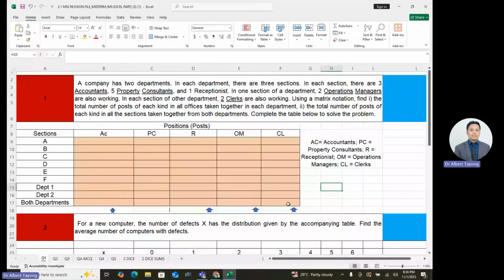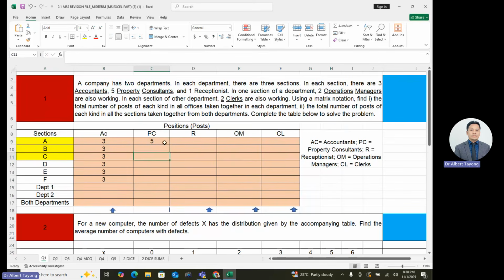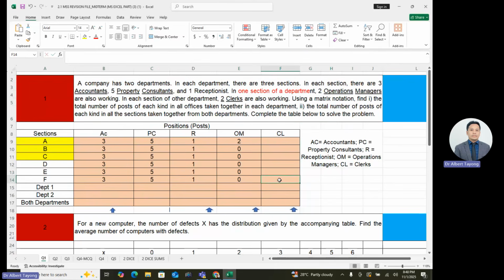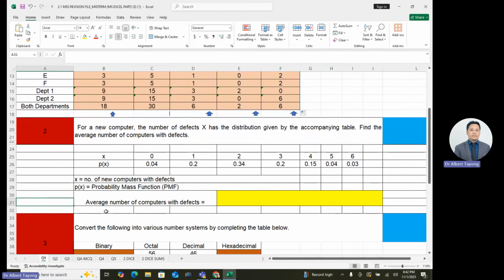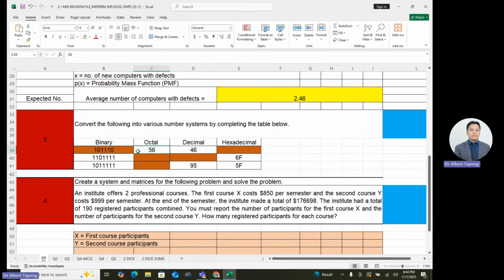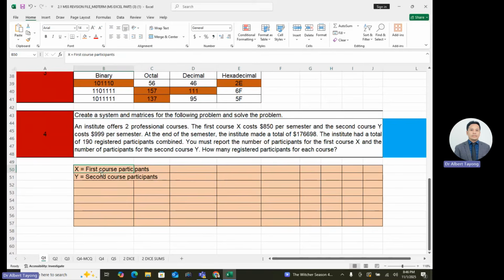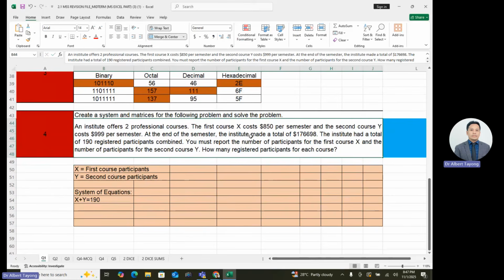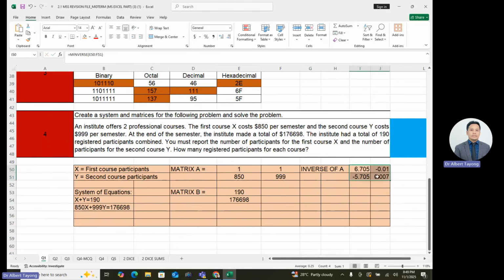MSSQ1-MATRICES, PROBABILITIES, AND NUMBER SYSTEMS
MATRICES, PROBABILITIES, AND NUMBER SYSTEMS USING MS EXCEL